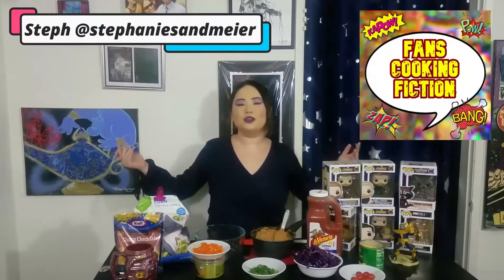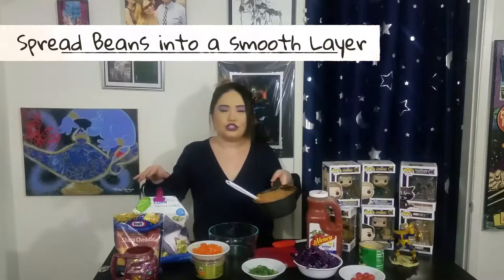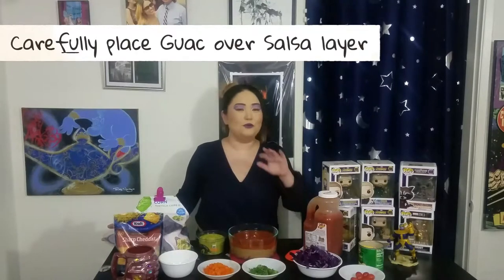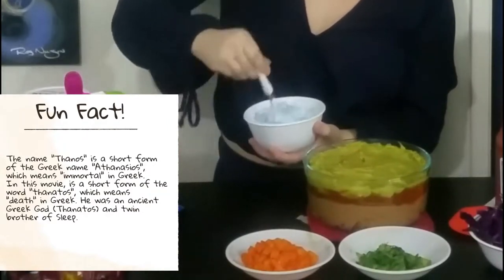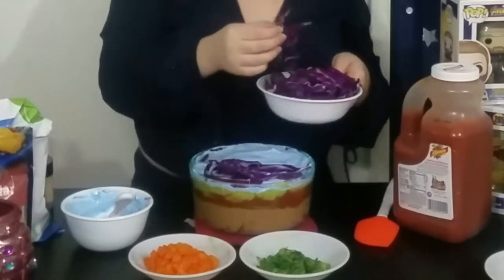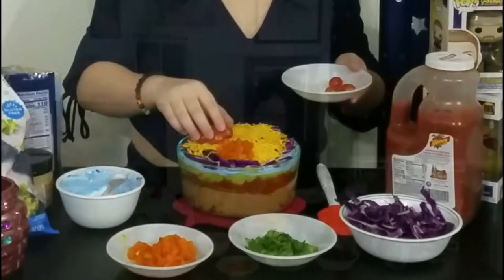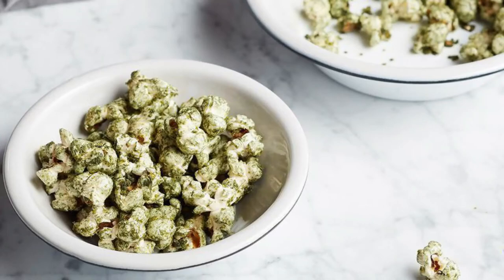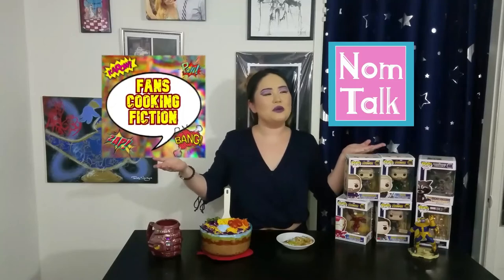How-To: Avengers: Infinity War inspired 6 Infinity Stone Dip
"Mr. Stark? I don't feel so good."
-Peter Parker

Today's cook is Stephanie!
The treat is a Layered Dip inspired by "Infinity War"

What You'll Need: (and what Infinity Stone it pairs with)
(Soul Stone) Refried Beans
(Time Stone) Guacamole
(Reality Stone) Salsa
(Space Stone) Sour Cream
(Space Stone) Blue Spirulina (or Blue Food Coloring)
(Mind Stone) Shredded Cheese
(Soul Stone) Orange Bell Pepper (diced)
(Reality Stone) Cherry Tomatoes (halved)
(Power Stone) Red Cabbage (chopped)
(Time Stone) Cilantro (or chives)
(Mind Stone) Corn
(Power Stone) Blue Corn Chips

Estimated Total Time: approximately 30 minutes

(Avengers: Infinity War) owned by Marvel Studios.